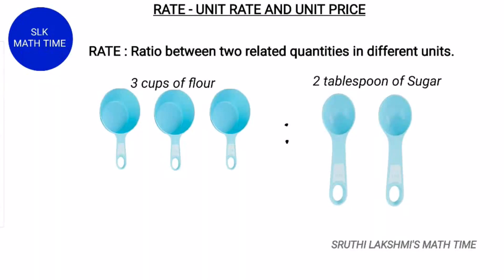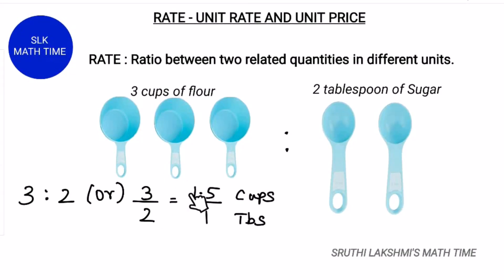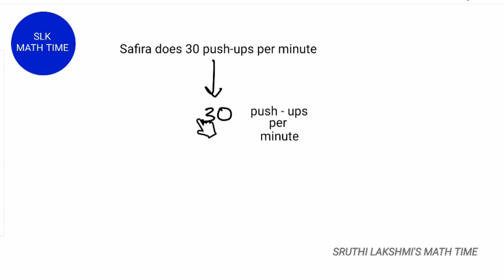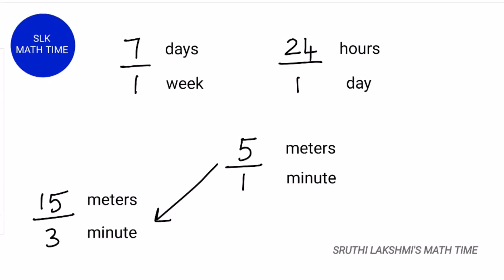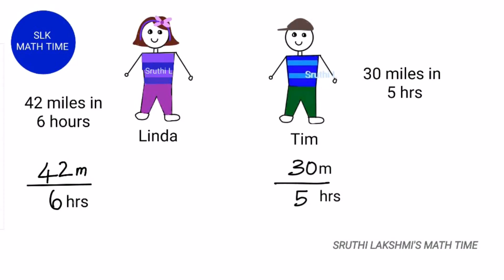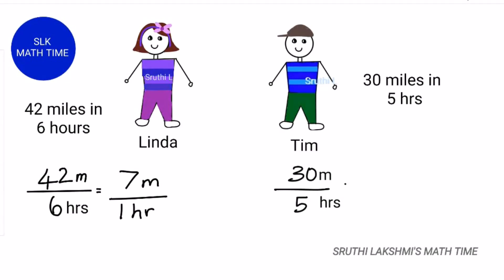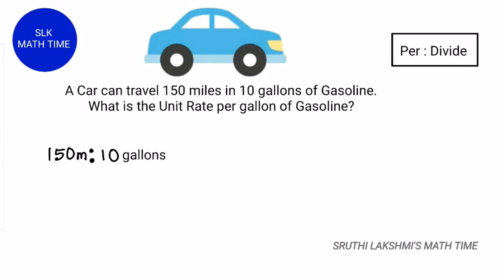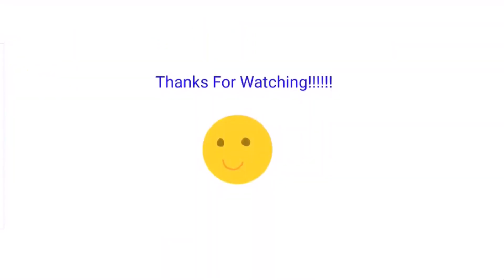Unit Rate & Unit Price | How to find Unit Rate & Unit Price | Pre-Algebra | Sruthi Lakshmi Karupaiah